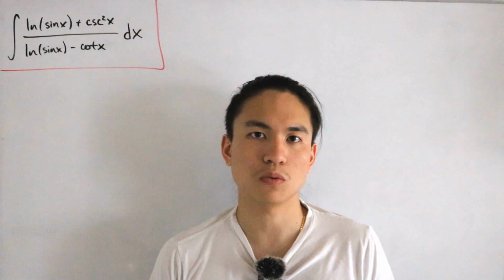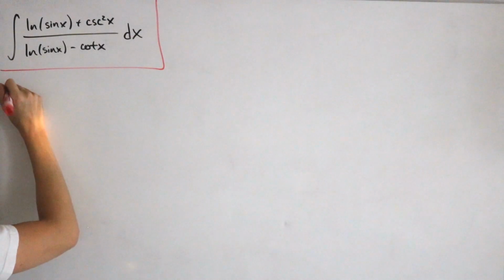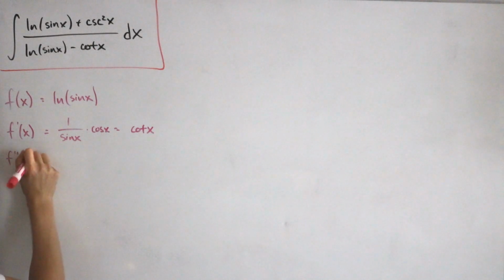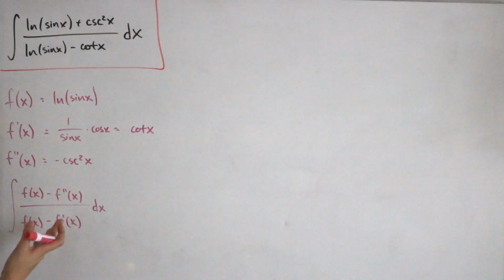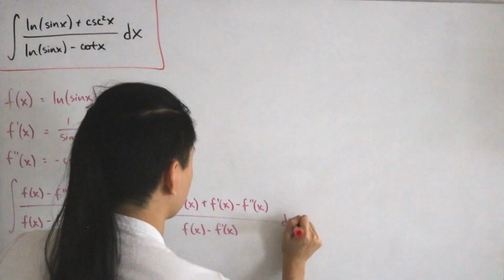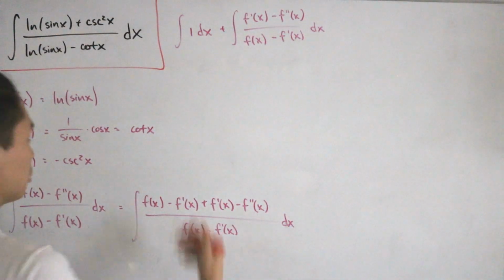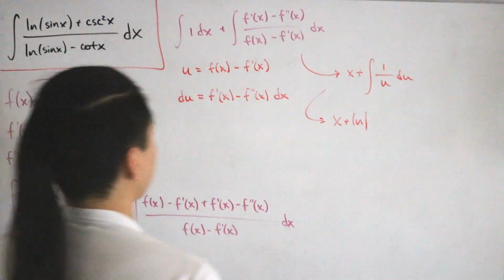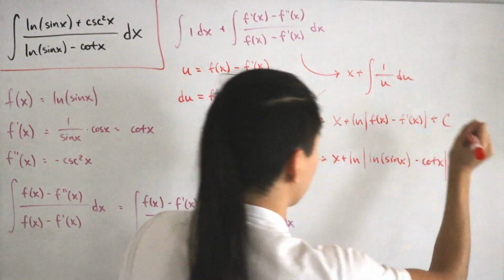Another integral I created that looks hard but easy to compute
We computed another integral I created that follows a similar pattern/technique from the other video done.